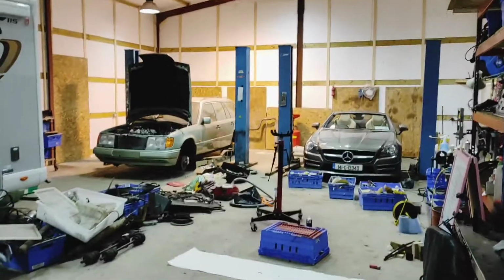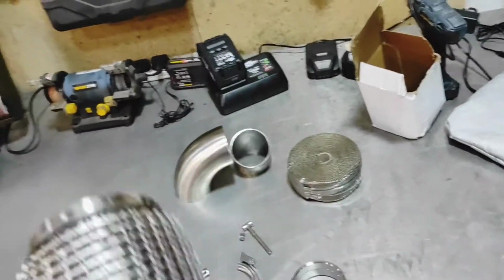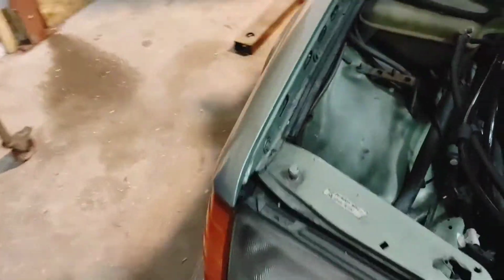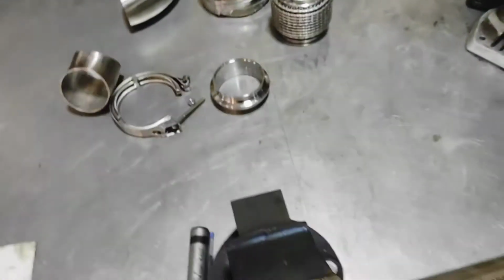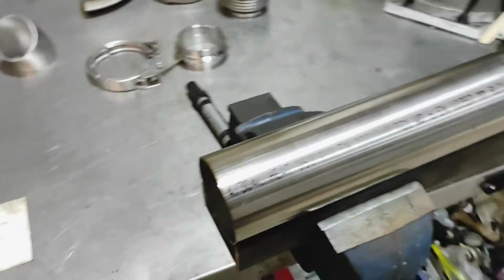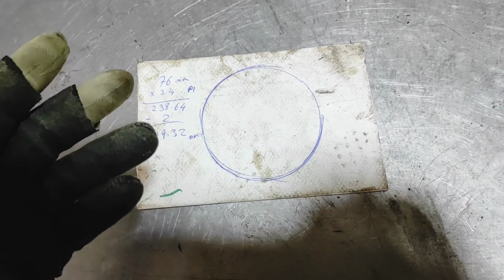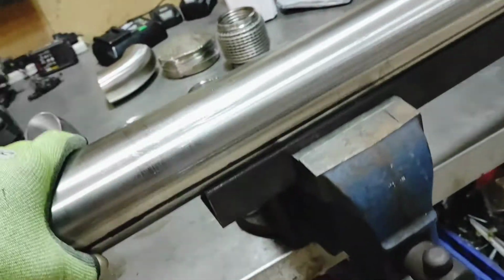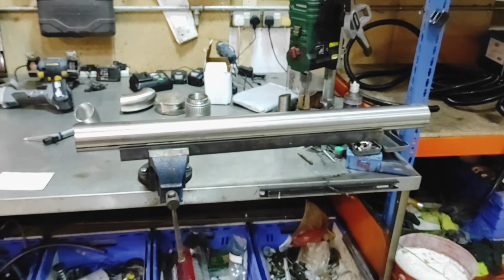Starting the Stainless Exhaust - w124 om606 build update